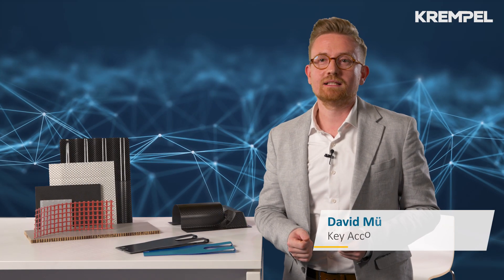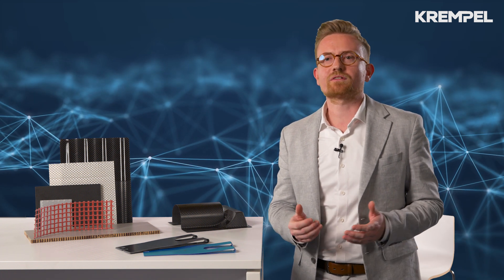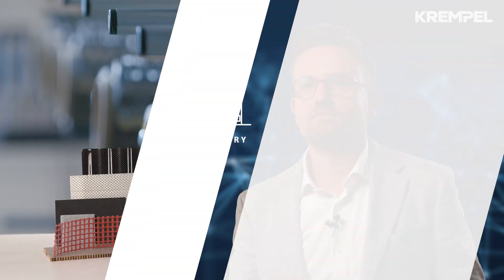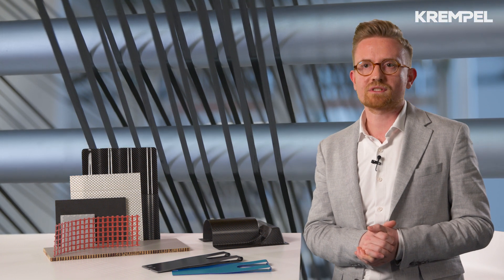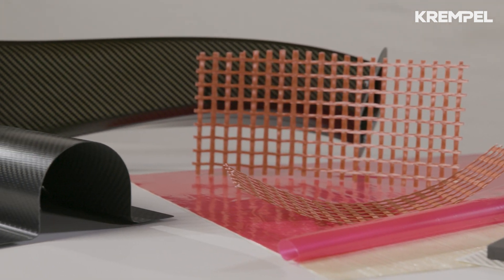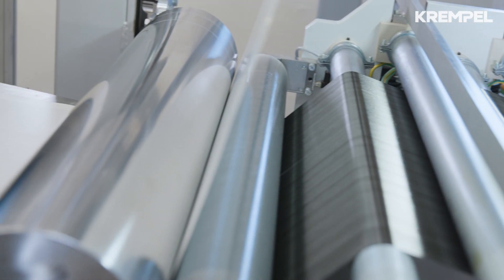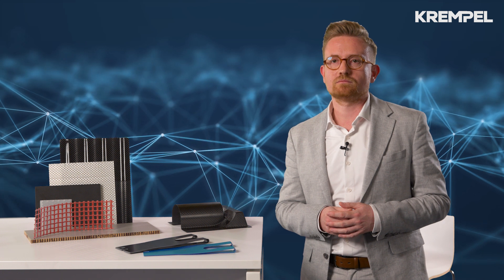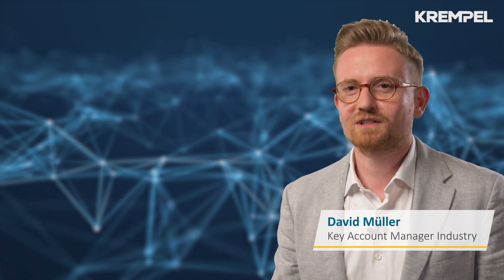COMPOSITES made by Krempel: prepregs, sheets and moulded parts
Krempel has many years of experience in the production of composite materials and high-performance components. With our comprehensive engineering expertise in the fields of fibres, resins and processing technologies we can produce not only surface materials but also semi-finished products and components in our sophisticated production facilities.

Krempel is a leading manufacturer of fibre composites, and we provide our customers with comprehensive support, from material selection, engineering and prototyping right through to series production.

Our composite materials and high-performance components are well-established features of the aerospace industry, the rail industry and the vehicle construction industry, as well as in medical and electrical engineering and sports equipment manufacturing. They have properties and offer engineering possibilities that are not found in this form in conventional materials.

David Müller, Key Account Manager at Krempel, presents a vivid overview of the comprehensive range, areas of application and recent innovations.